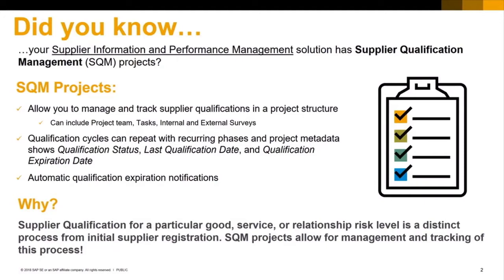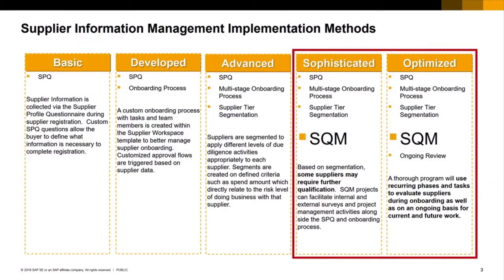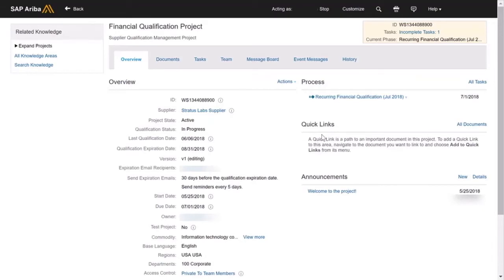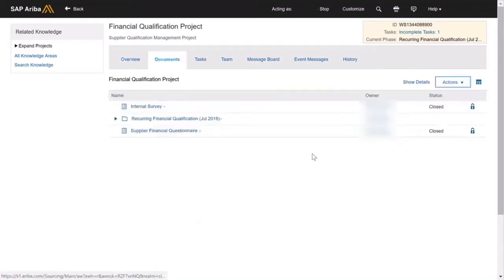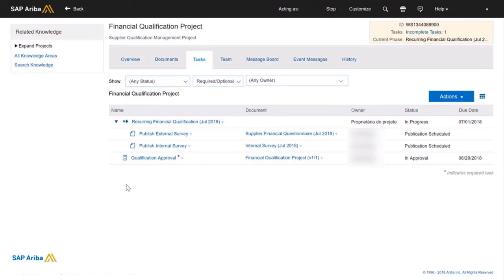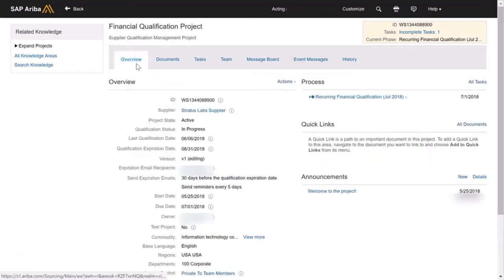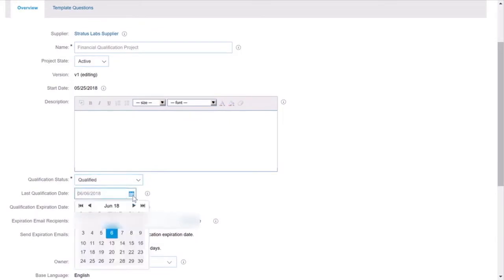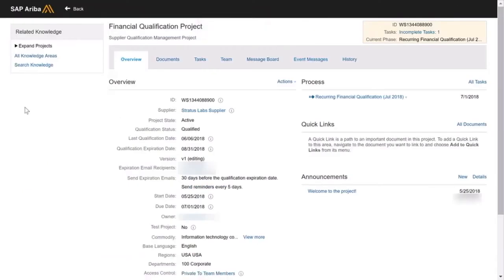Supplier Qualification Management Projects